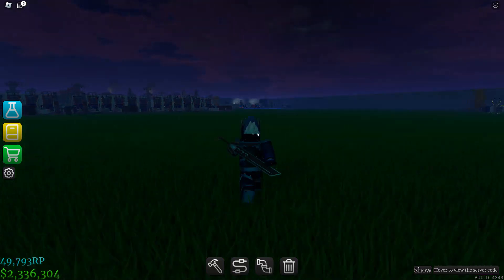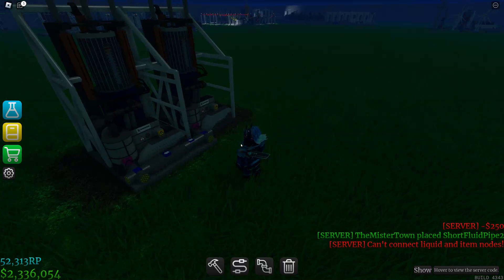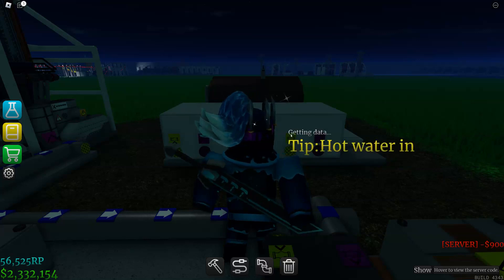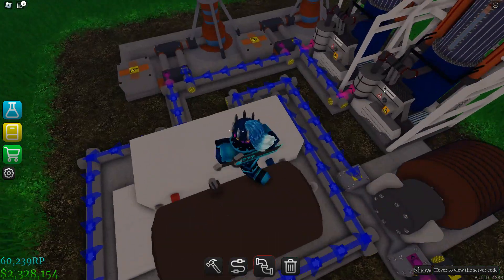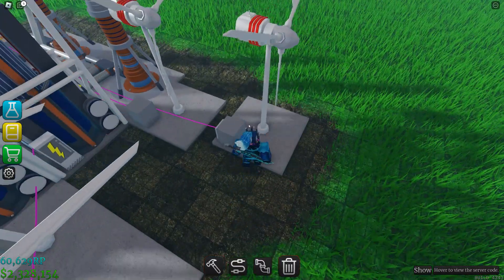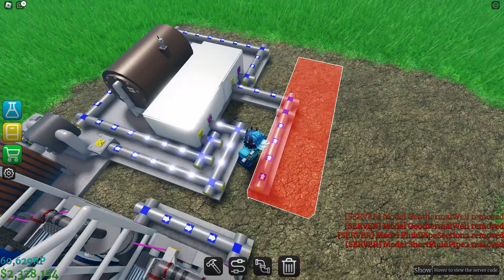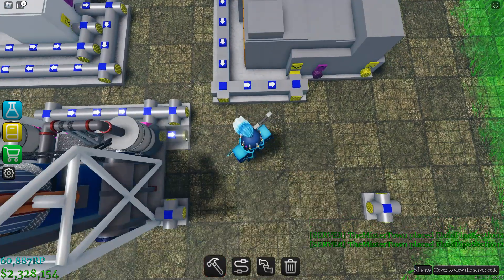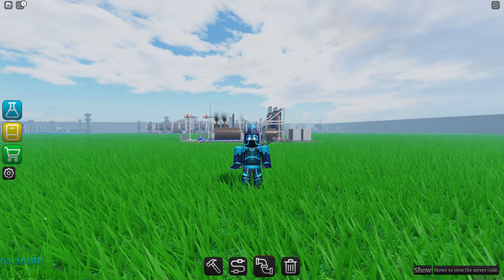Roblox Industrialist│How to use as steam turbine V2│No pollution│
You guys voted on the post to redo a video and you picked the steam turbine here it is.

Time Stamps:
0:00 Introduction
1:12 No pollution method (Geothermal Wells)
7:17 Cheap method, Pollution (Fire box)
10:17 Outro